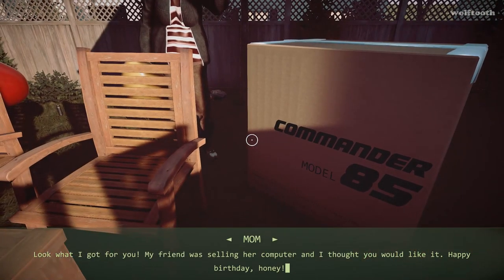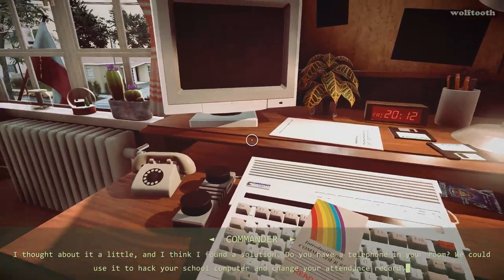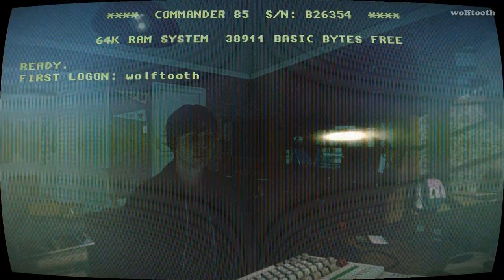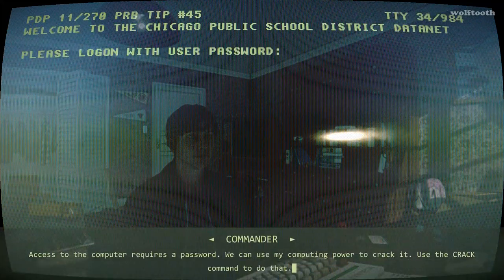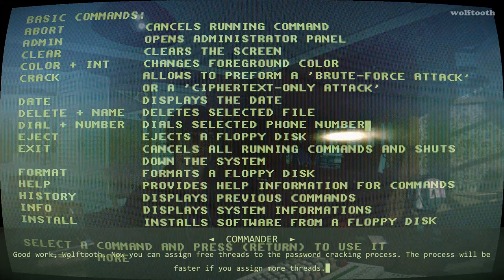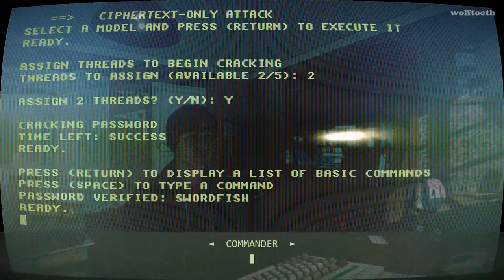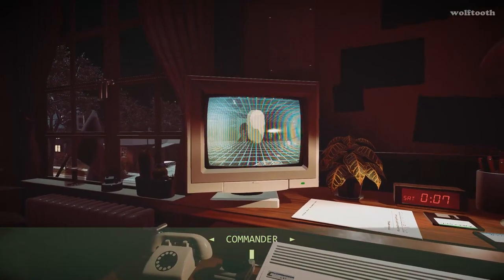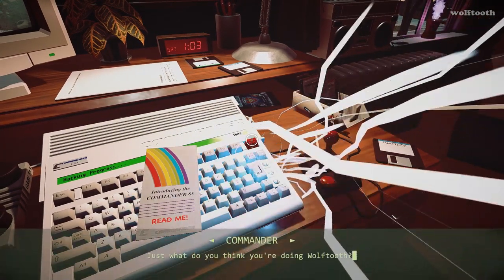Commander '85 Prologue - Full Gameplay (PC)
no commentary Walkthrough Gameplay Playthrough Longplays
Steam page of this game

The Prologue version explores the origins of the Commander computer, explaining how a military-grade technology appeared in a small suburban house. Meet the characters from Commander 85 on your own birthday party, and receive a gift that will change your life forever.